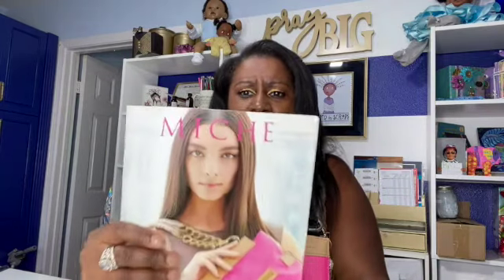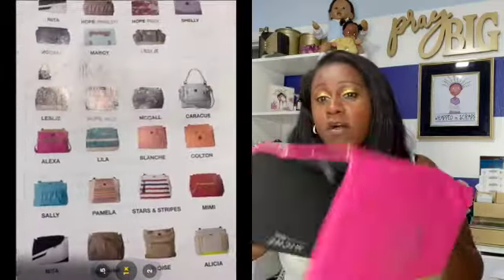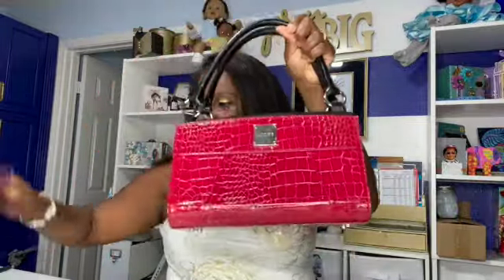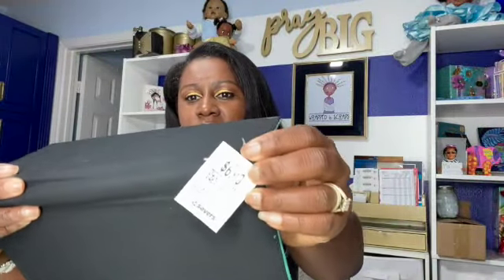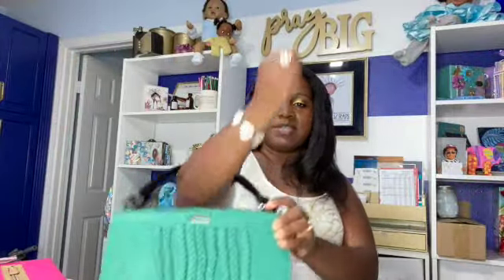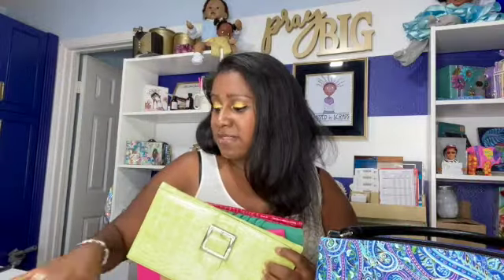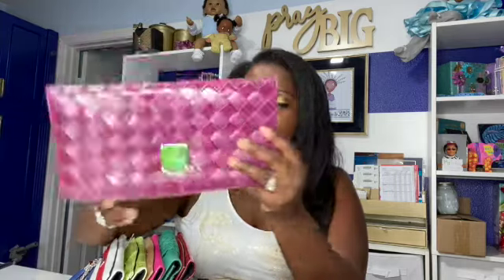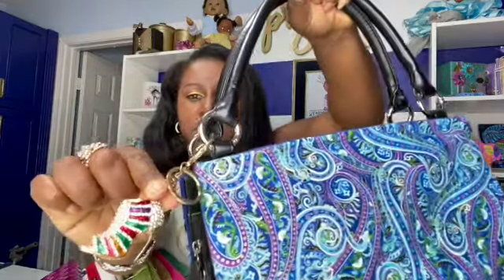Every Crafter Should Have This Purse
This video is on the Miche purse and the DIY slipcover I made for it.